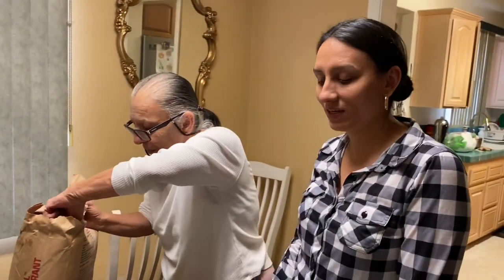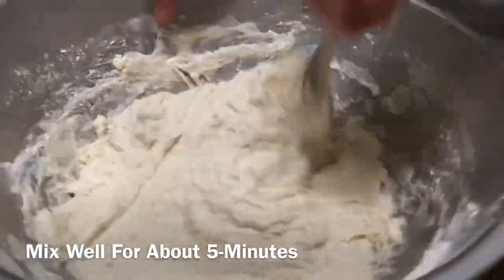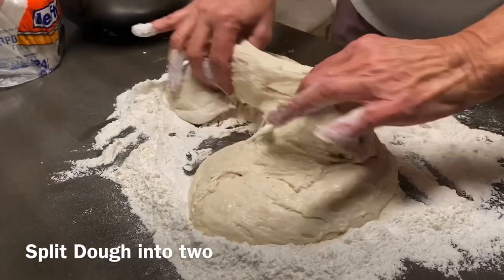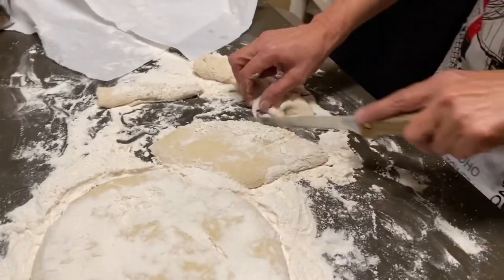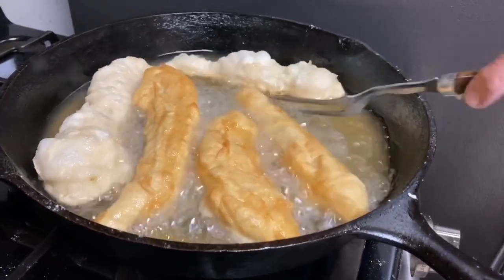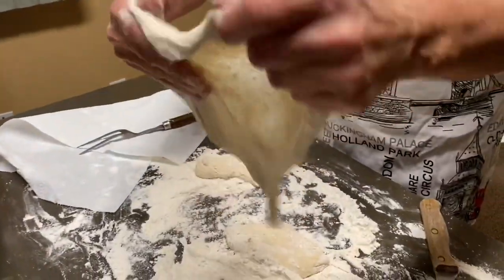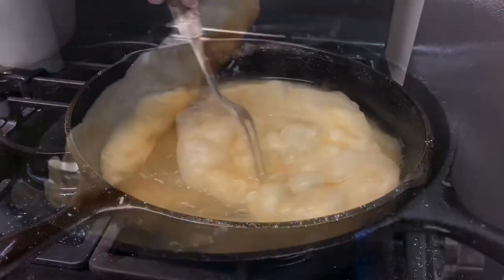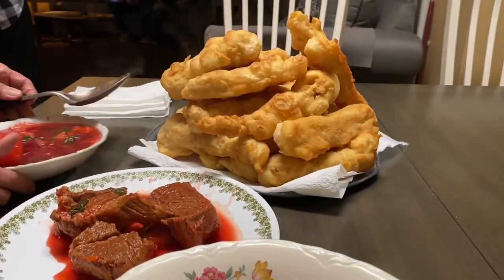How To Make Romani Fried Bread Called Pufay aka ( Navajo Frybread) World Cuisine Recipes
Welcome to World Cuisine Recipes join us today as we show you an amazing Romani dish called Pufay (poo-feh) the Romani people have been eating these for over a hundred years, and this is by far the best recipe on how to make Pufay. This dish was inspired by the Navajo Native American tribe, it's called Frybread and was invented in the mid 1800's. Jjust follow our easy step by step video and with a little practice, patience and love you will experience this amazing Romani Dish!